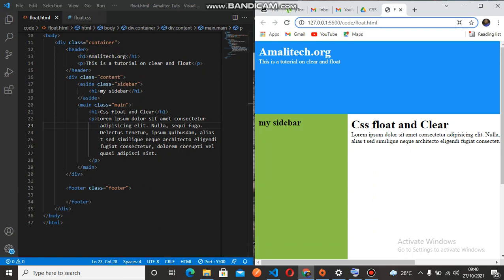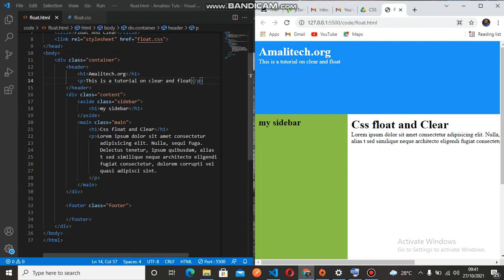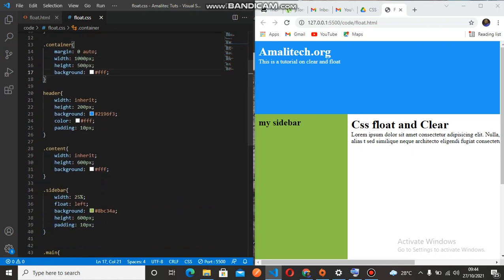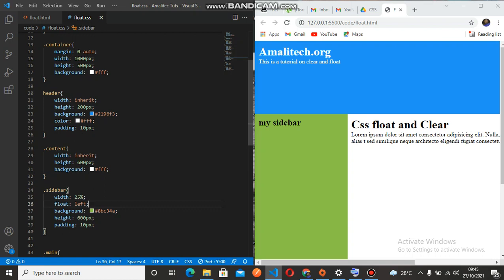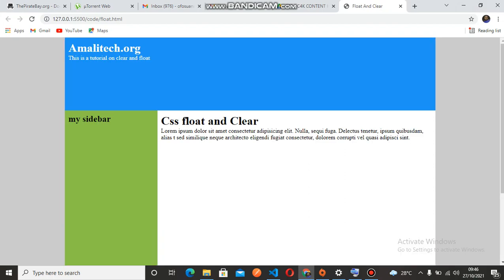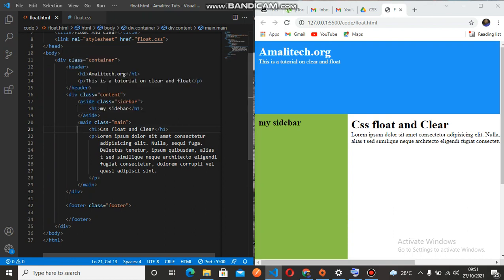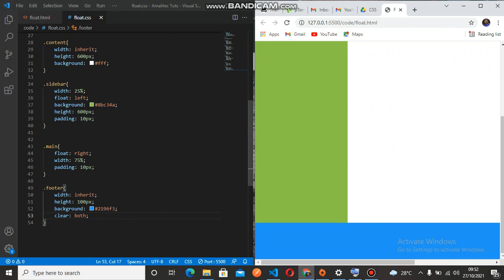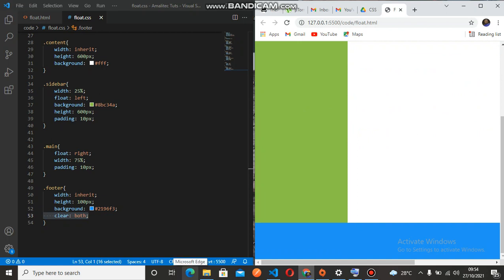CSS Clear and float